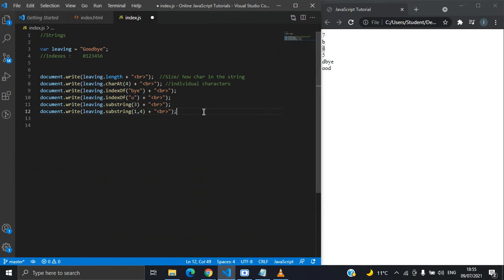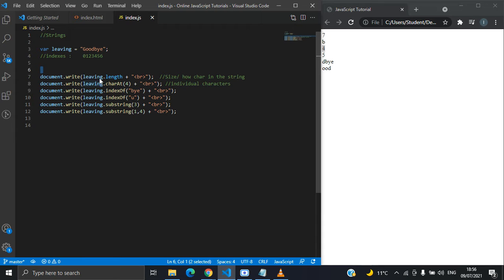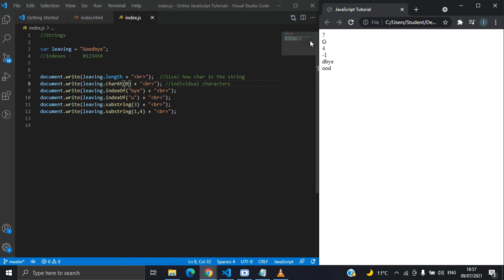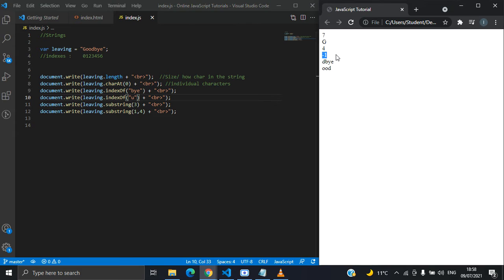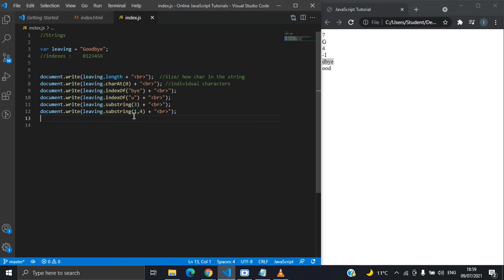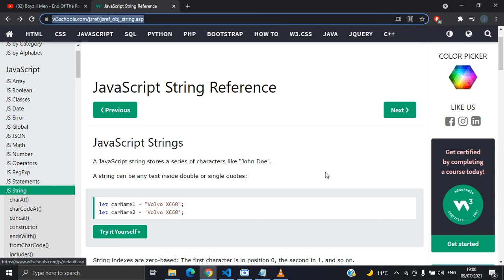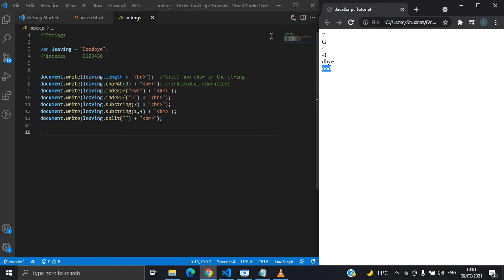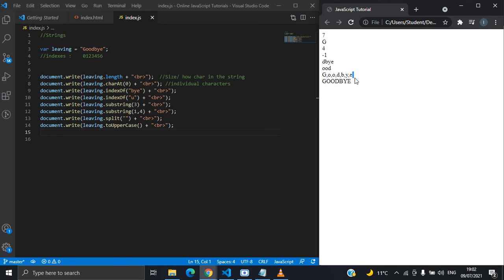JavaScript Strings, Part 8